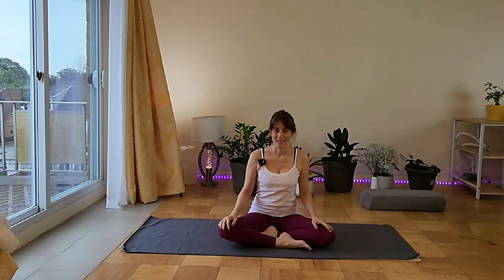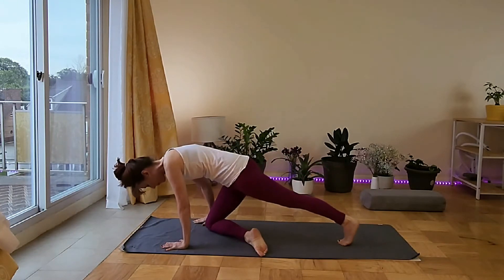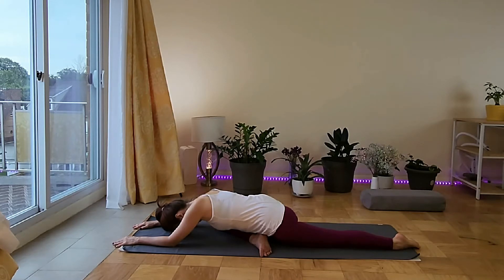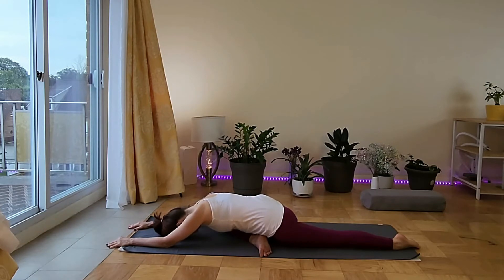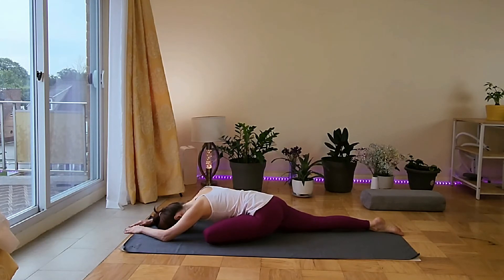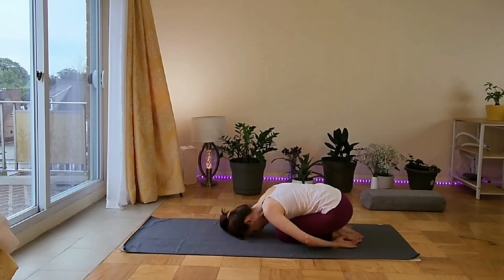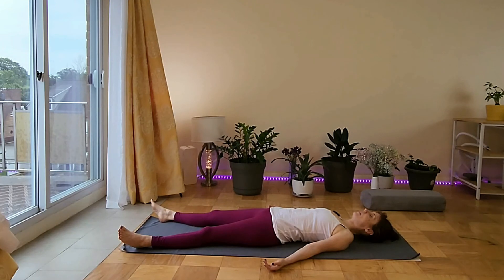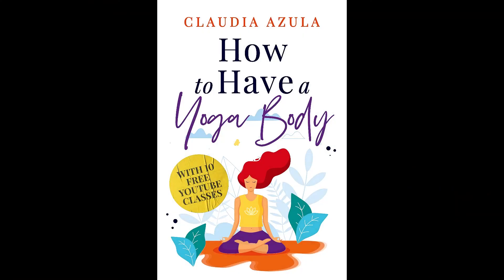Day 3 YIN YOGA for Beginners: Anxiety Relief: 10-Day-Challenge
Yin yoga is a powerful way to work with our bodies to foster health and peace. This 10-day beginners course is gentle and accessible to everybody. Through these classes, you can feel the benefits in your own body.

Class 3 releases anxiety. It is a short class with fewer poses than you would expect in a regular yoga class. We stay in these poses for a few moments while breathing and feeling the body in a new, different way.

This yin yoga class will help you overcome the issues you may be resisting and open a channel for change.

In this style of yoga, less is more, but the effects are deep. We approach our bodies with patience and love and reap the results of a body that loves us back.

Yin yoga approaches and works with the vitality within us by removing energy blocks. Just like in Chinese acupuncture, doctors re-connect the body's electricity with needles, during this class, we will do the same but with postures.

Roll out your mat, and enjoy the class.

If you live in the Rutherford, NJ area, I now offer an in-person yoga class every Thursday 6-7pm. The class is suitable for all levels and focuses on simple poses.

📖 How to Have a Yoga Body

► MY YOGA RECOMMENDATIONS AND RESOURCES
Yoga Mats and Tools:
❇️ Jade Yoga Mat
❇️ Jade Travel Yoga Mat
❇️ Manduka Yoga Mat
❇️ Yoga Blocks: Volcano Cork Yoga Blocks (set of two)
❇️ Yoga Blanket: Canyon Creek Mexican Yoga Blanket

BOOKS
Richard Freeman
❇️ The Art of Vinyasa: Awakening Body and Mind Through the Practice of Ashtanga Yoga
Marianne Williamson
❇️ A Return to Love: Reflections on the Principles of "A Course in Miracles"
❇️ A Woman's Worth
Eckhart Tolle Audiobooks
❇️ For Those Who Serve: Practical Guidance for Being of Benefit to Others
❇️ Breaking the Habit of Negative Thinking and Self-Talk
❇️ Sustaining Presence in the Face of Catastrophe: Teachings on Awakening to Our Essential Nature
❇️ Freedom from the World
❇️ The Journey into Yourself
❇️ Touching the Eternal
❇️ Enlightened Relationships
Eckhart's Books:
❇️ A New Earth: Awakening to Your Life's Purpose
❇️ The Power of Now: A Guide to Spiritual Enlightenment
❇️ Practicing the Power of Now: Teachings, Meditations, and Exercises from the Power of Now
❇️ Stillness Speaks

Like with any exercise, please consult your health care professional with any questions or concerns before starting any exercise program. When participating in any exercise or exercise program, there is the possibility of physical injury. Not all exercises in our videos are suitable for all persons. My channel as well as my work which includes all videos, classes, programs, marketing materials, and all accompanying materials are not liable for any injury, accident, or health impairment befalling and viewer of these programs, or any individual utilizing the techniques suggested in this video. I am not a licensed medical care provider and represent that it has no expertise in diagnosing, examining, or treating medical conditions of any kind, or in determining the effect of any specific exercise on a medical condition. I make no representations or warranties with regards to the completeness of information on this website or any linked websites, classes, books, videos, apps, or other products represented herein.